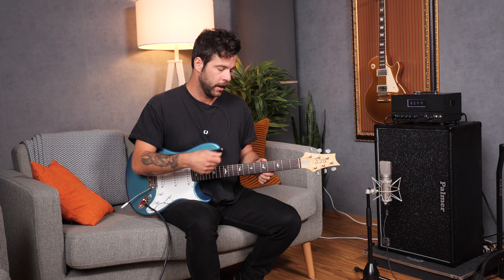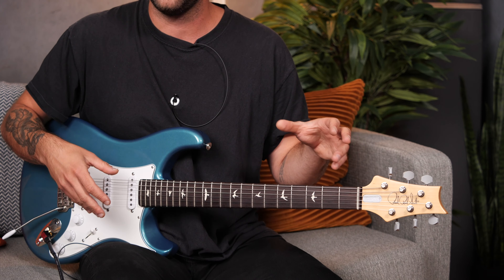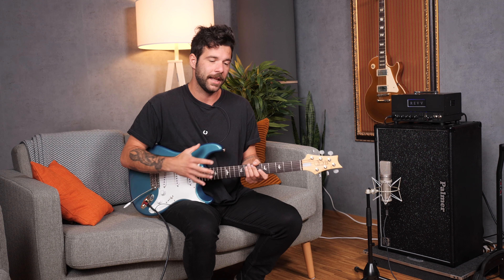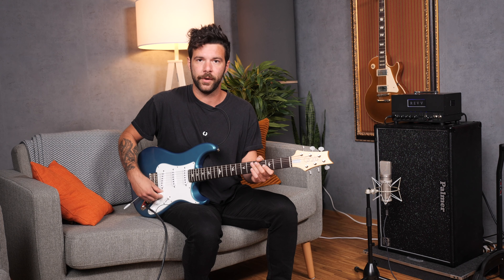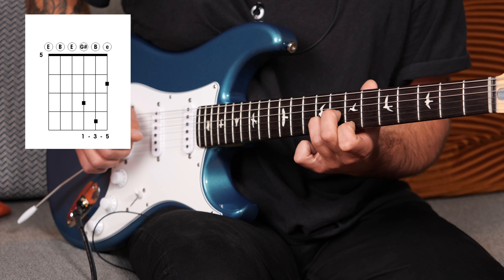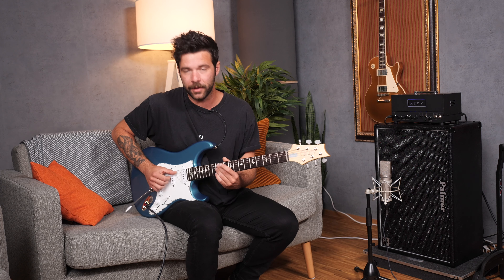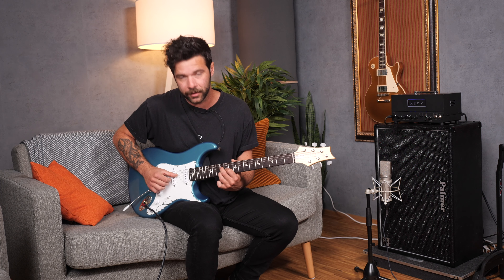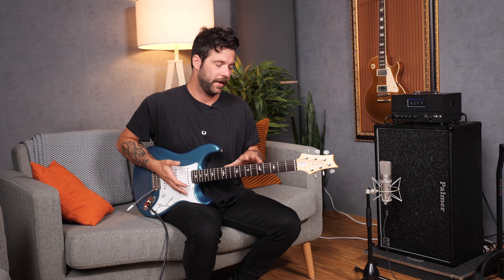Navigate The Fretboard In Open Tunings | Lesson | Thomann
Guillaume showed you the basics of open tunings in the last episode, this time it's all about navigating the fretboard! Learn how to find chords and chord inversions all across the fretboard!

Interesting bits and pieces:
0:00 Intro
0:57 Learn Triads! What are triads?
2:13 First Triad Root Position 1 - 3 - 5
2:33 First Inversion 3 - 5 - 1
3:20 How to turn a major triad into minor
4:09 Triads going up the neck
4:44 Triads in the same position
5:06 Don't learn them as shapes!
5:53 Think of them in numbers instead
6:26 Playing in different keys
7:16 Conclusions